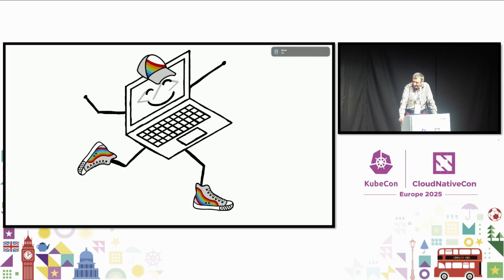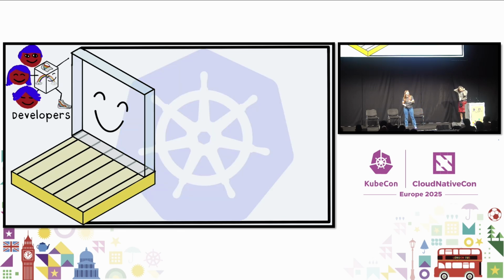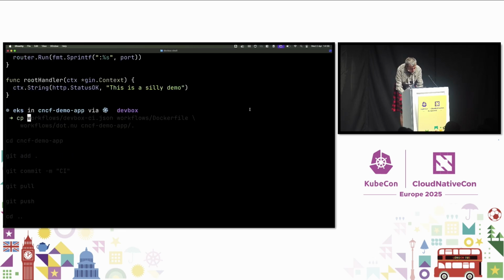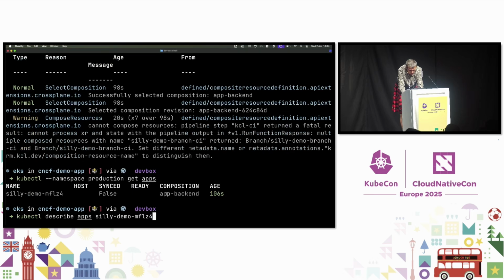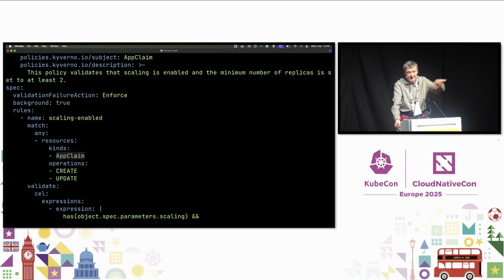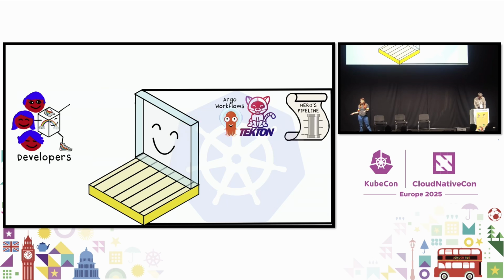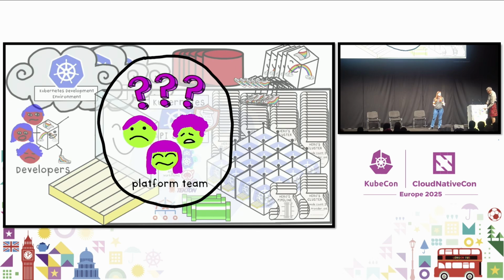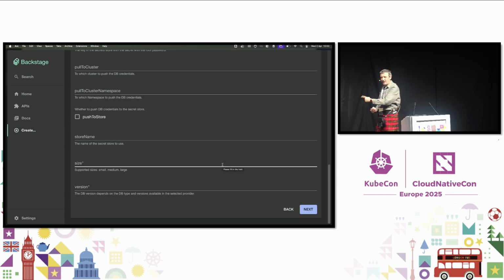Choose Your Own Adventure: The Dignified Pursuit of a Developer Platf... Whitney Lee & Viktor Farcic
Choose Your Own Adventure: The Dignified Pursuit of a Developer Platform - Whitney Lee, CNCF Ambassador & Viktor Farcic, Upbound

Our hero, a running app in a K8s prod environment, knows they are destined for greater things! They’re serving end users, but the value of the cloud is not realized. Hero’s devs toil on custom integrations, deployment is brittle and slow, and security and governance are HARD. Hero longs for a developer platform with consistent and repeatable system building blocks.

It is up to you, the audience, to guide our hero’s transformation from a lost and confused app to one built on a solid foundation that abstracts away complexity and promotes innovation. In their fifth KubeCon ‘Choose Your Own Adventure’-style talk, Whitney and Viktor will present choices that an anthropomorphized app must make as they build an Internal Developer Platform, enabling the devs to have self-service access to widely used system capabilities. Throughout the presentation, the audience (YOU!) will vote to decide our hero's path! Can we navigate CNCF projects and build a platform before the session time elapses?